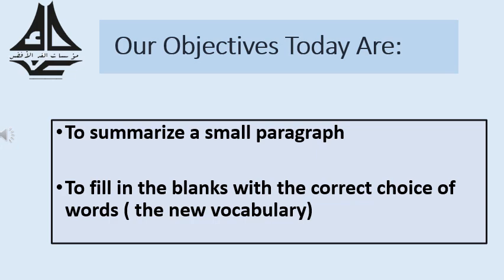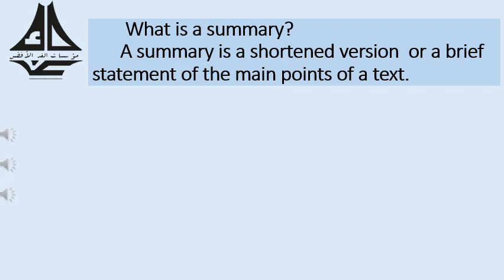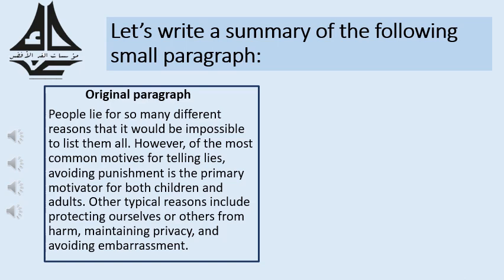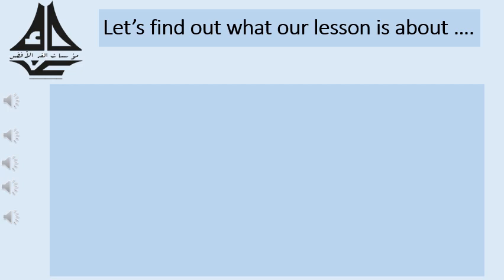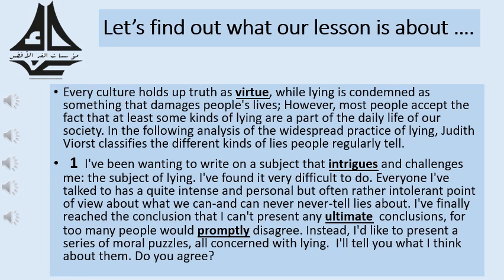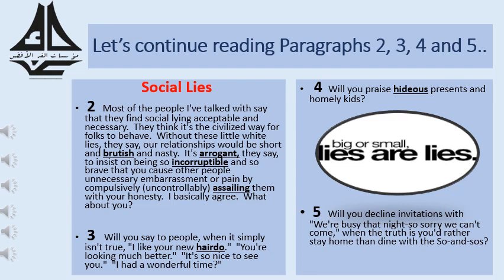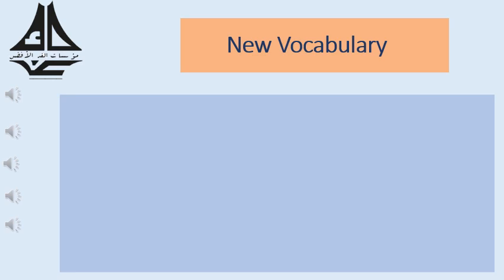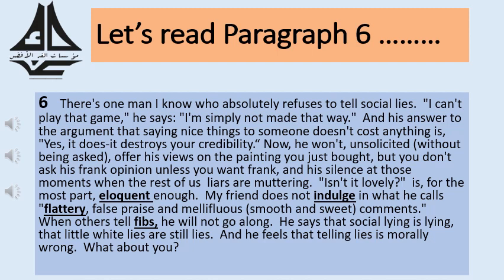truth about lying 1